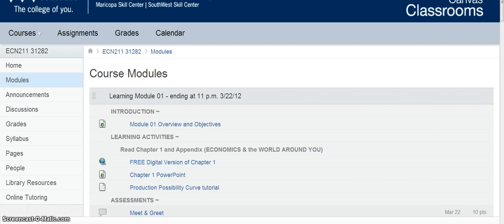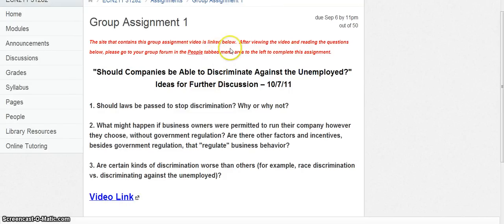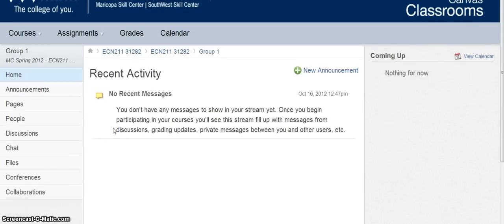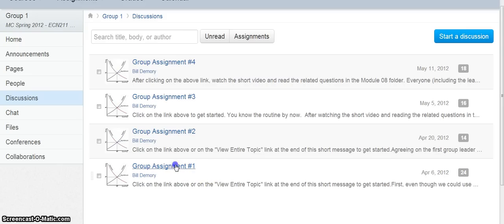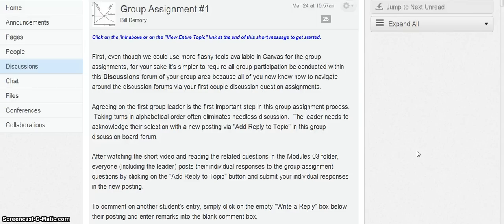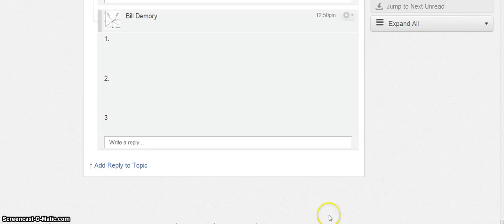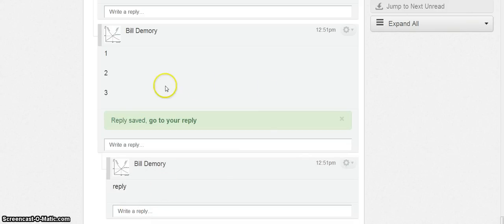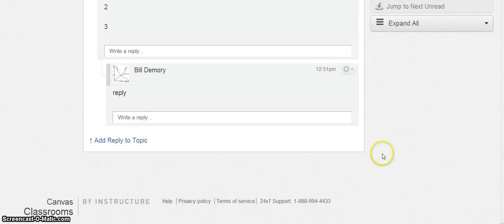Canvas Group Forums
This tutorial will help you participate in the first group assignment.